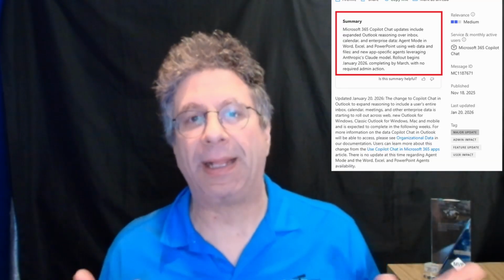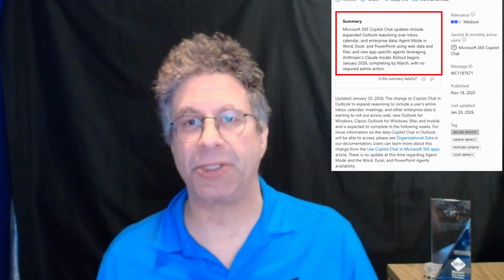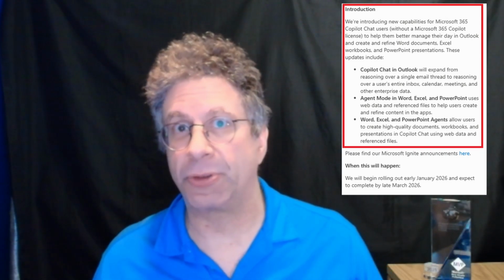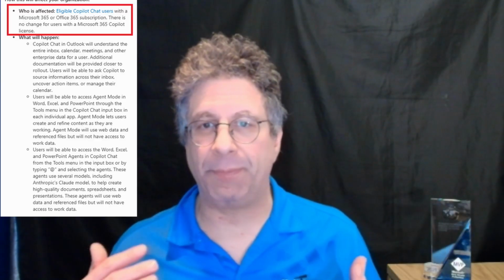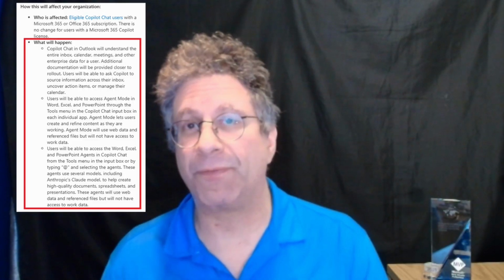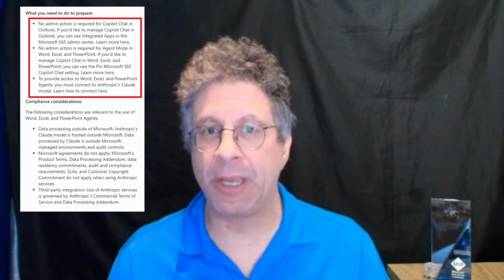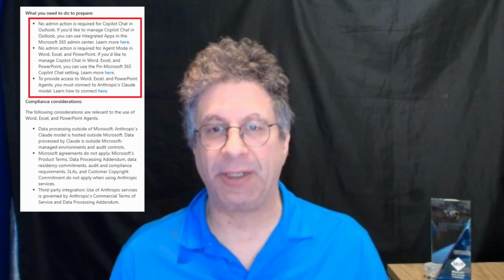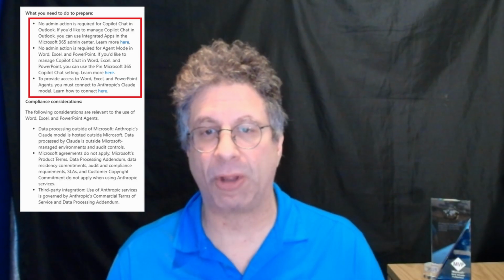New features coming to Microsoft 365 Copilot Chat for Outlook, Word, Excel, and PowerPoint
m365 copilot outlook word excel powerpoint - This new feature has some great benefits but has a huge gotcha as well. This goes over the ability of Copilot Chat to use a 3rd party application for non-licensed users of Copilot. The downside is because of the use of the web/3rd party app. The safeguards you are used will not be in place. Your security team should be involved.

Message ID: MC1187671